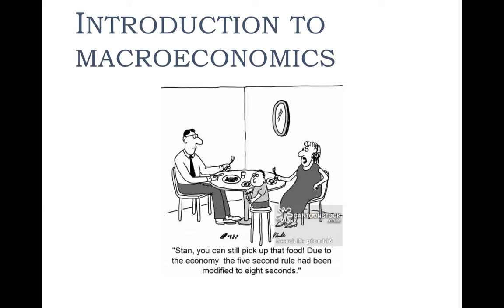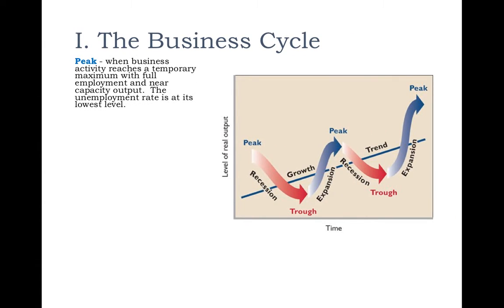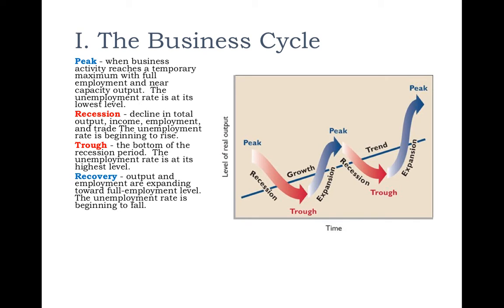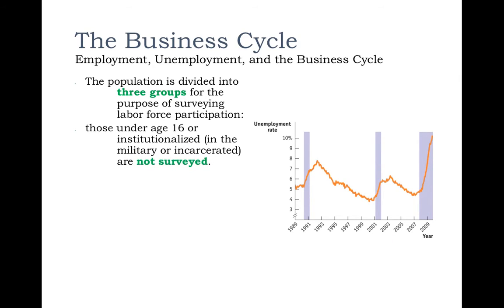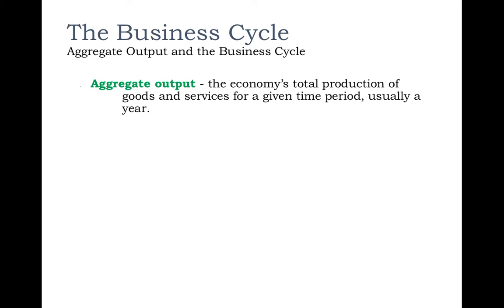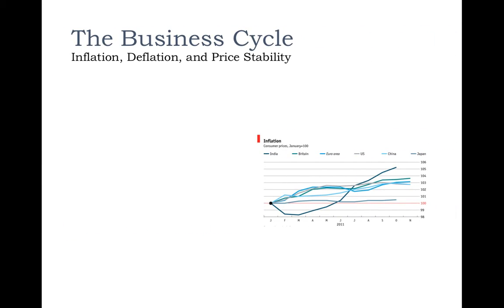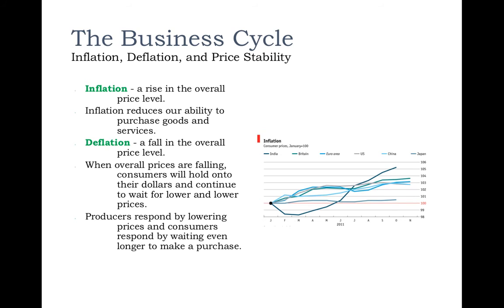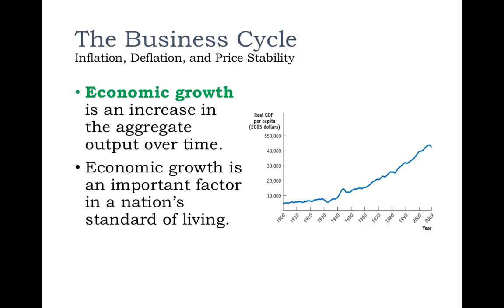module 2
module 2 - intro to macroeconomics